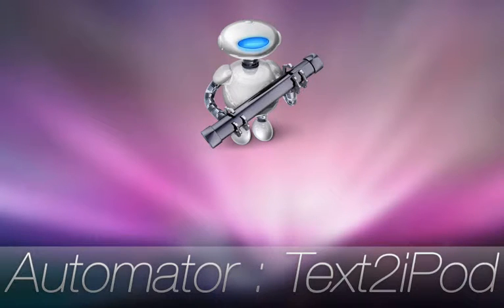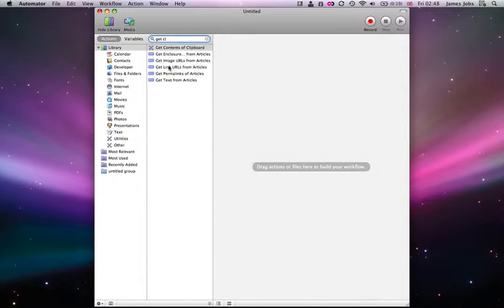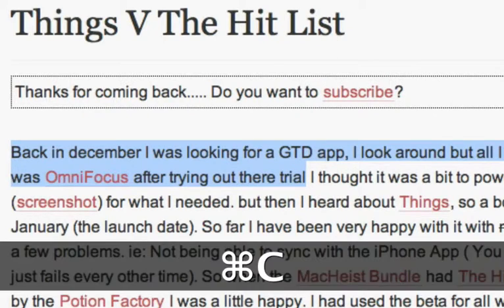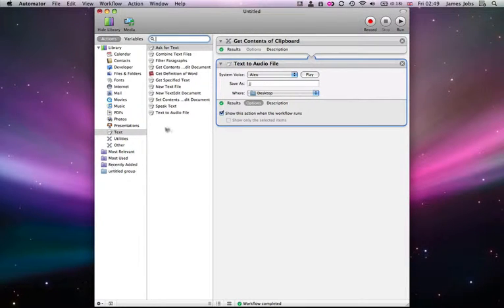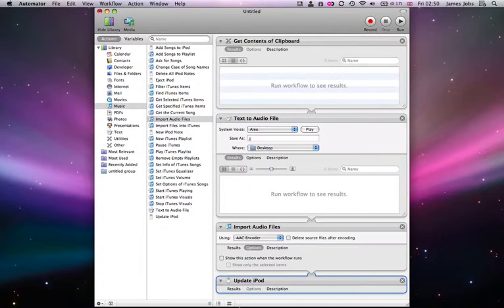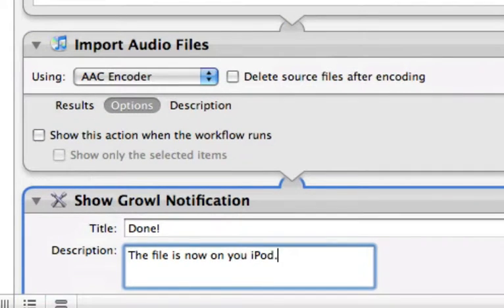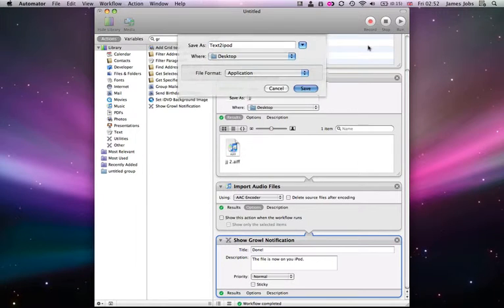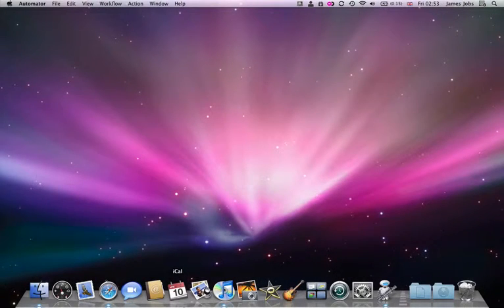Automator : Text2iPod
Automator is one of my favorite apple apps, it lets you make mini apps using a simple drag-and-drop interface.